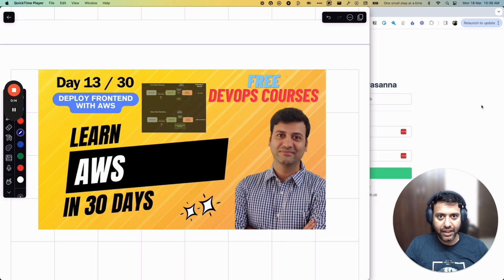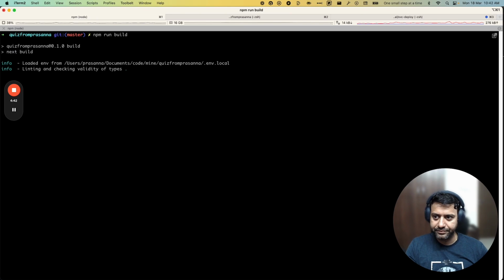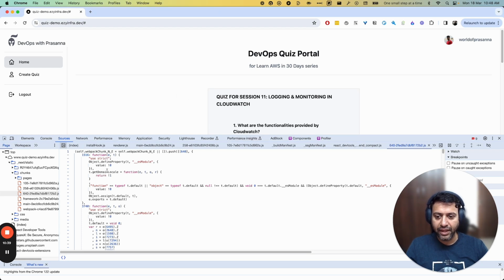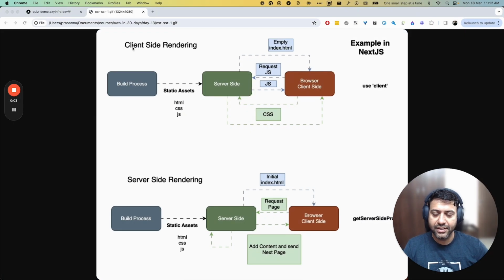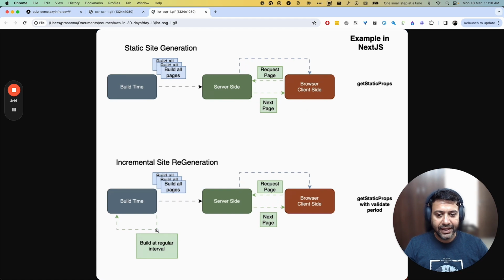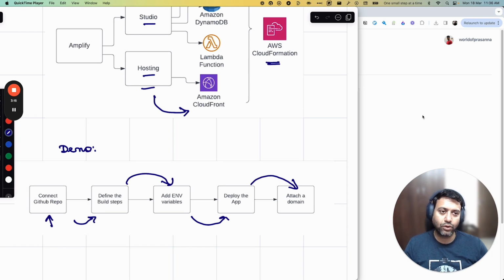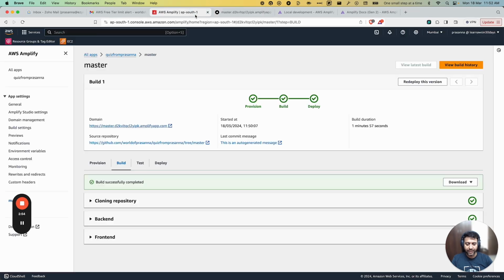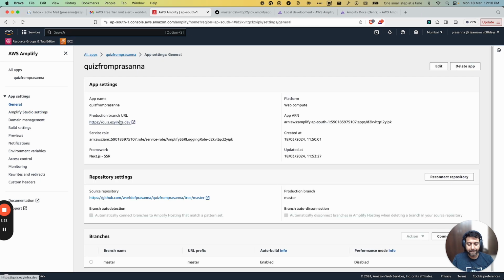Day 13/30 | Frontend tier in AWS Amplify | Learn AWS in 30 Days | 2024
Hello Friends, in this video, we will discuss about Build process in Frontend, Deploy our Quiz app in AWS Amplify and we will discuss some of the important concepts such as,

1. Client Side Rendering (CSR)
2. Server Side Rendering (SSR)
3. Static Site Generation (SSG)
4. Incremental Site ReGeneration (ISR)

we will learn this in the context of NextJS and our Quiz App. This fundamental concepts are important to deploy Frontend applications to any hosting provider, such as Vercel, Netlify, AWS Amplify.

where you can get updates about the Sessions and Content creation process. Please feel free to join in.

Timecodes:

0:00 - Intro
1:25 - Frontend Build Process
9:10 - Security Considerations
13:44 - Build time - Render time concepts
18:02 - Client Side Rendering (CSR)
19:54 - Server Side Rendering (SSR)
20:47 - Static Site Generation (SSG)
23:10 - Incremental Site Regeneration (ISR)
26:05 - AWS Amplify Introduction
28:40 - Amplify Demo preparation
29:24 - Demo - Deploy Quiz portal Frontend in Amplify
39:24 - Advantages of using AWS Amplify